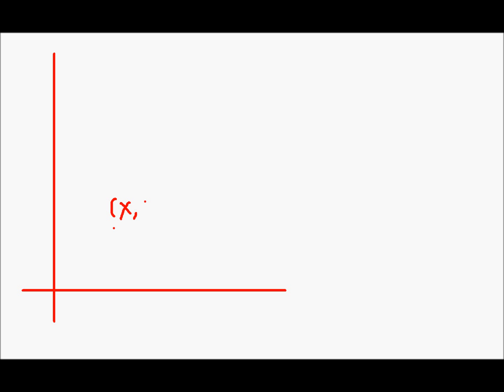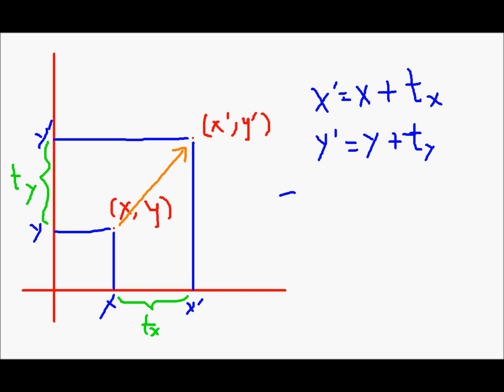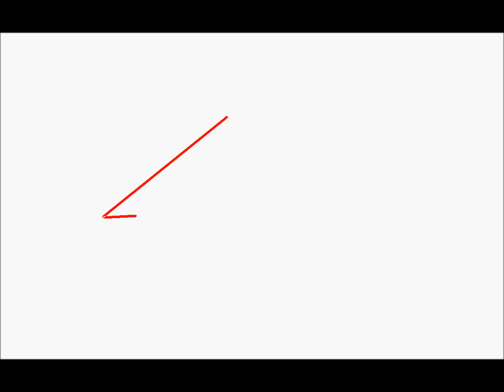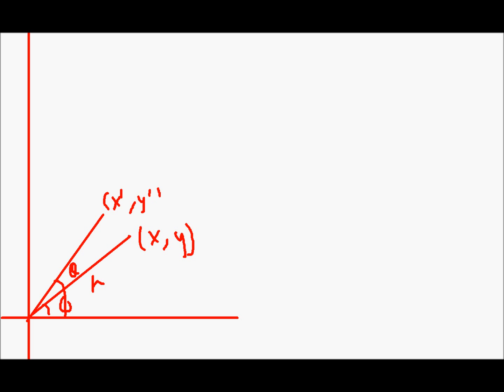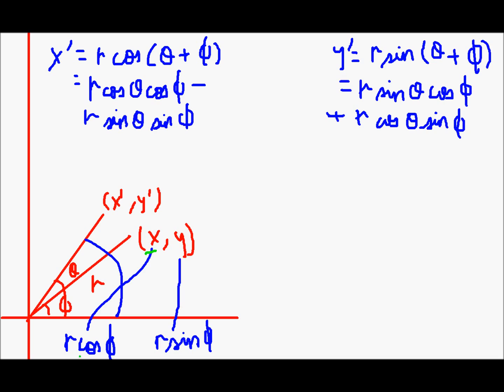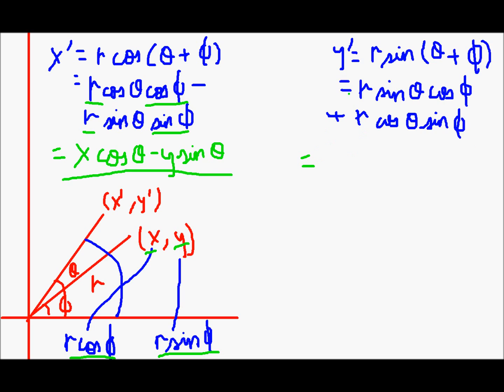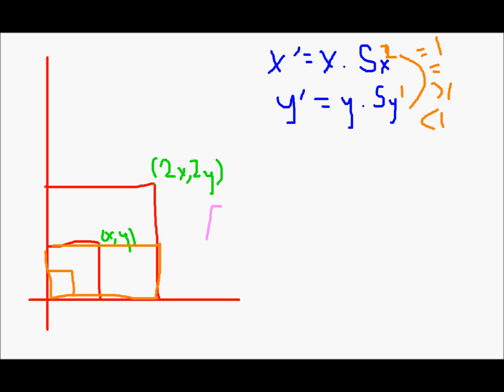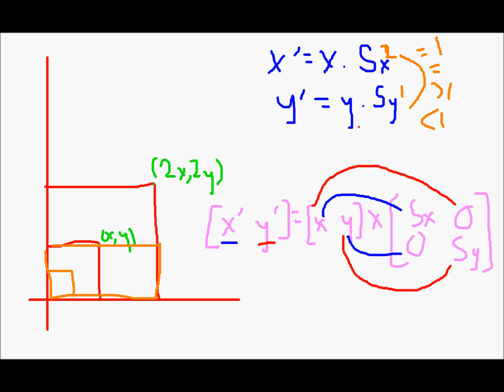Computer Graphics- 2D Transformations- I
derivation on rotation has been provided, really sorry for the messy handwriting.